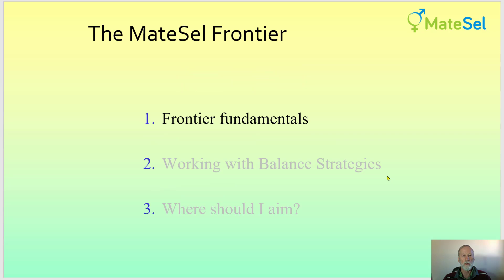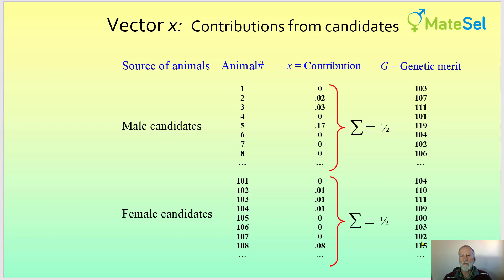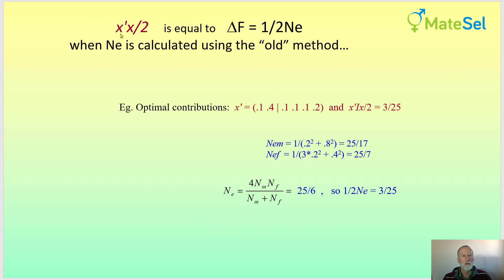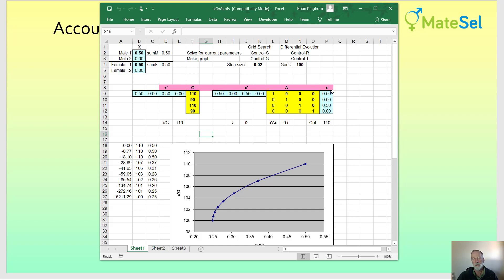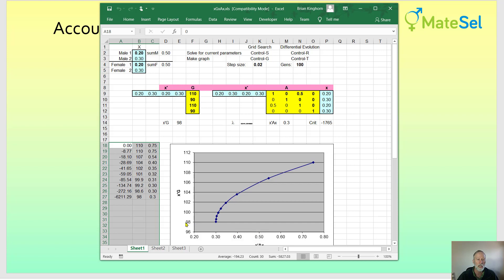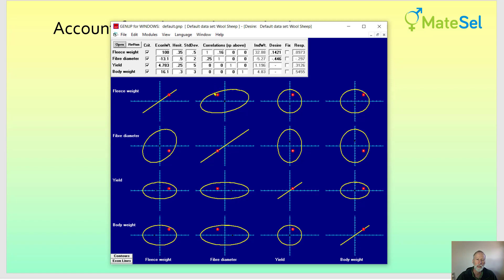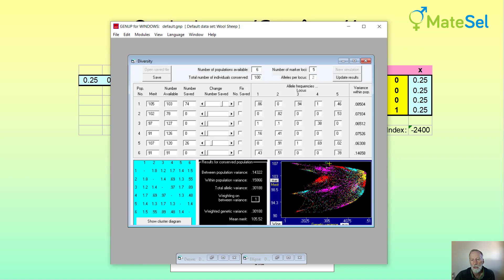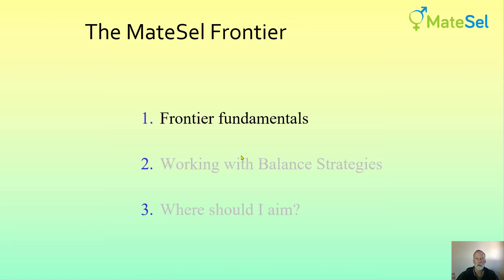The MateSel Frontier: 1. Frontier fundamentals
Understanding the gain-diversity frontier